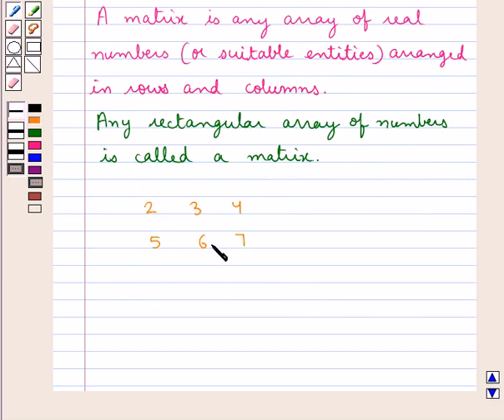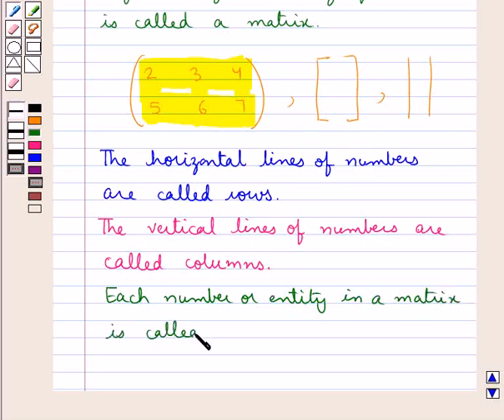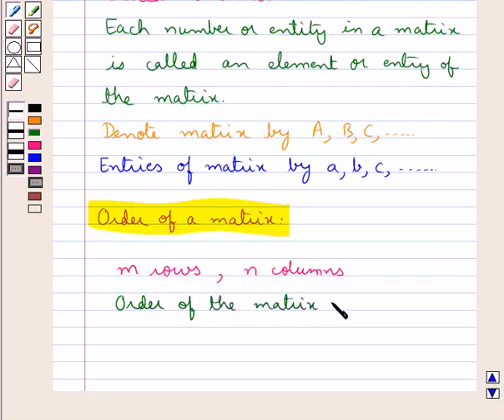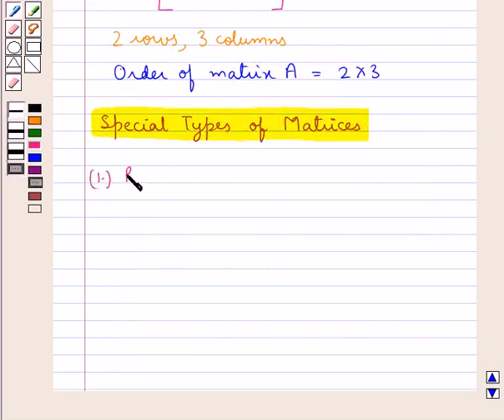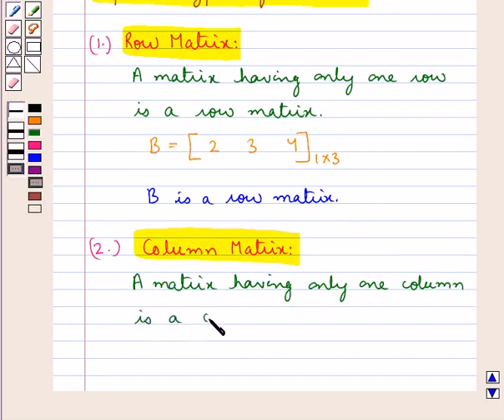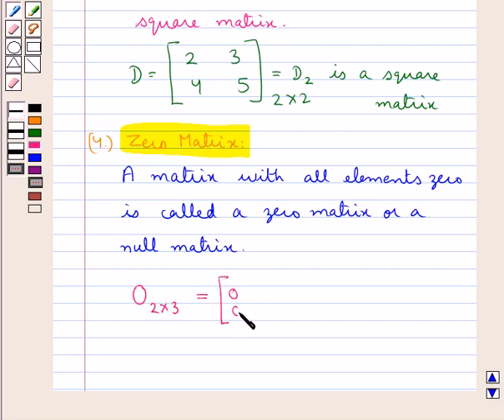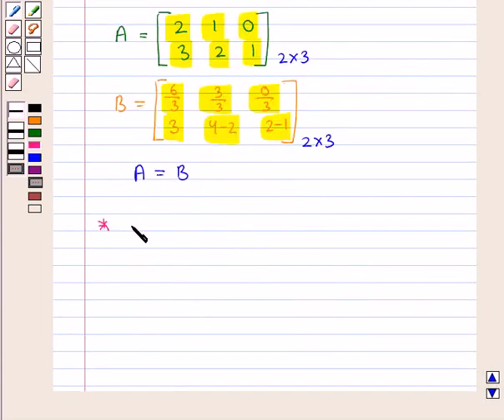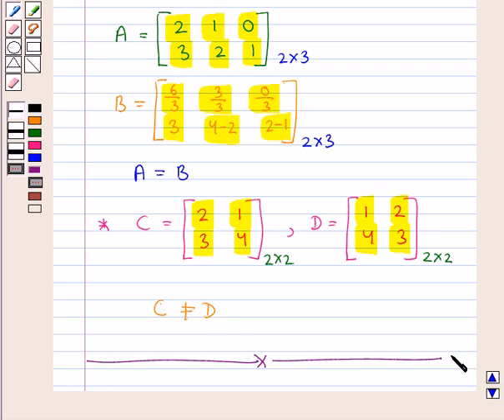Maths X ICSE 10 KC1